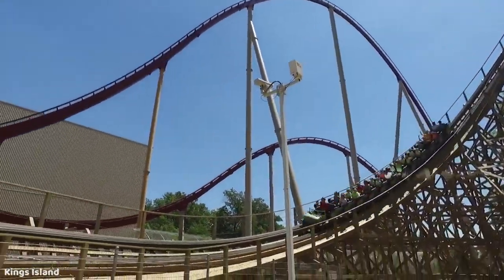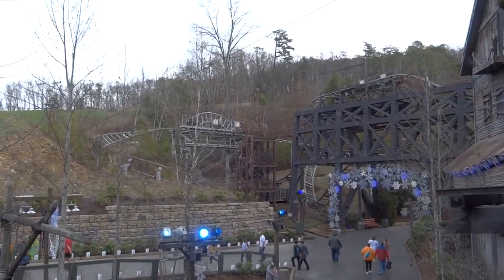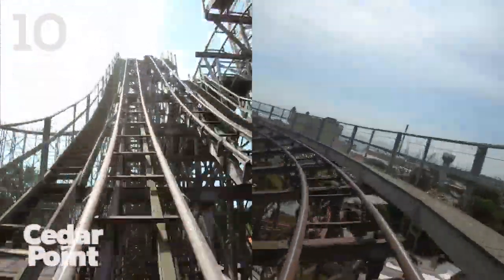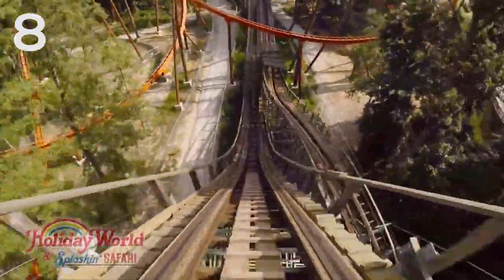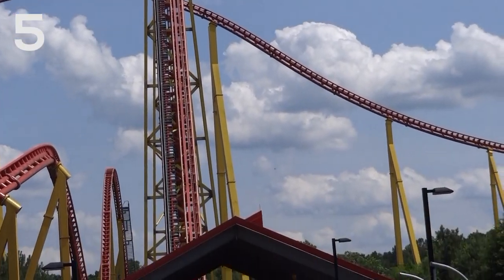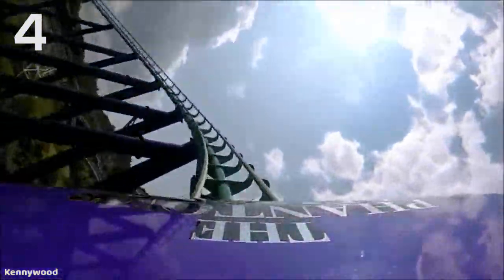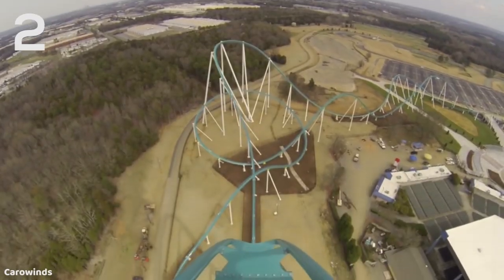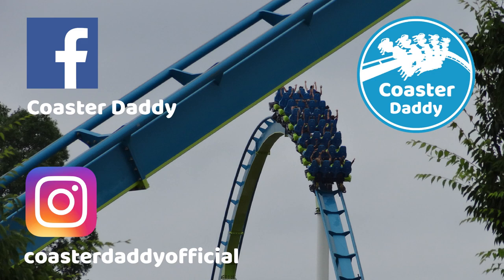My Top 10 Favorite Roller Coaster Drops!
Something I've wanted to cover for a while is my personal favorite coaster drops I've experienced so far!